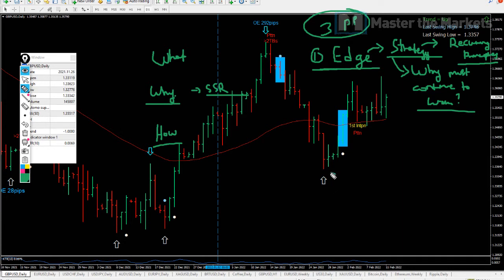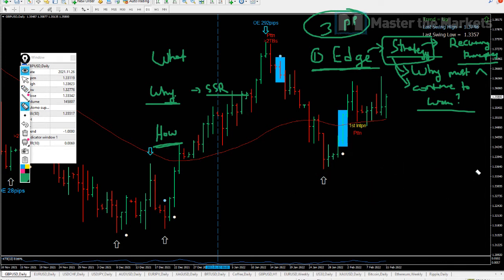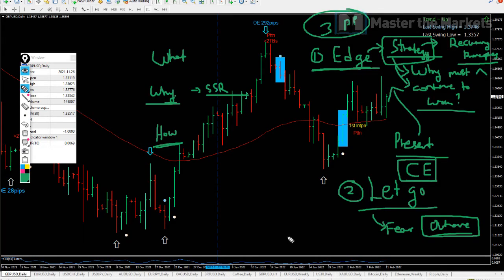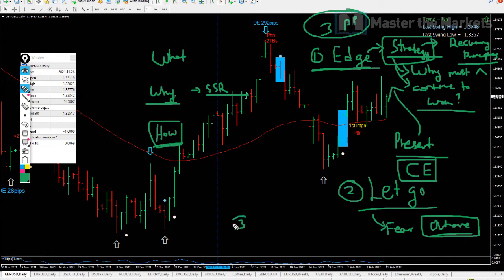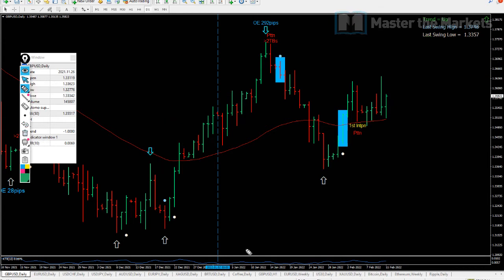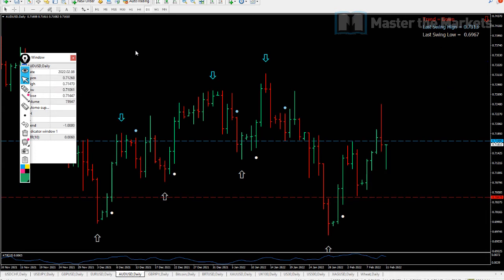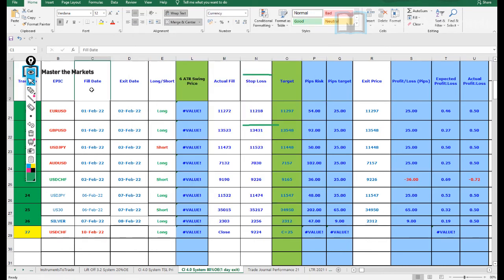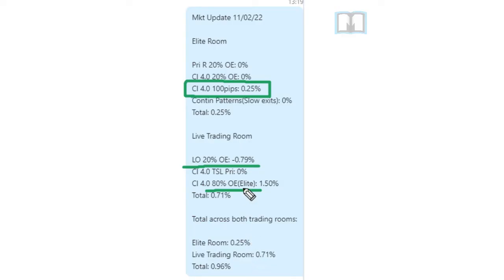Market Update 11/02/2022, 3 Part Plan